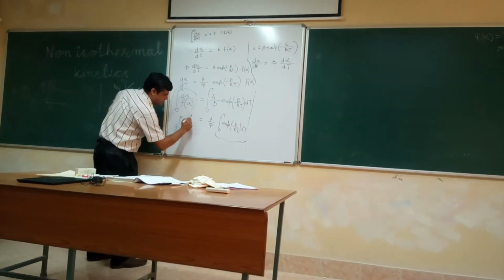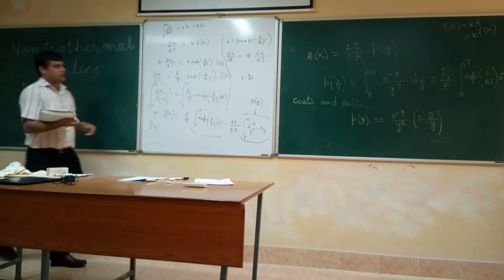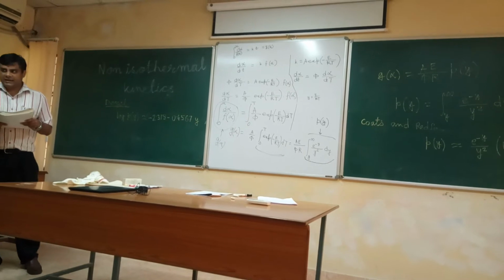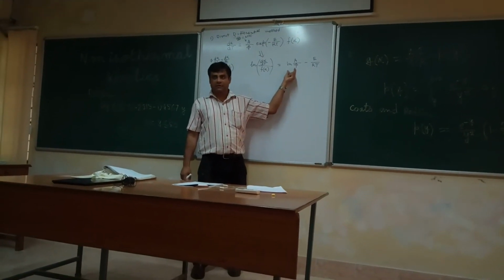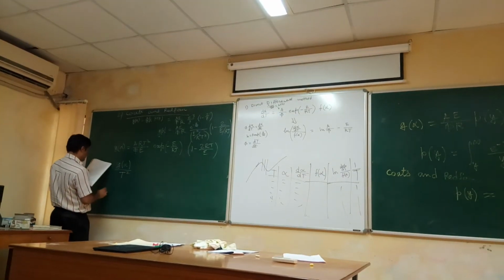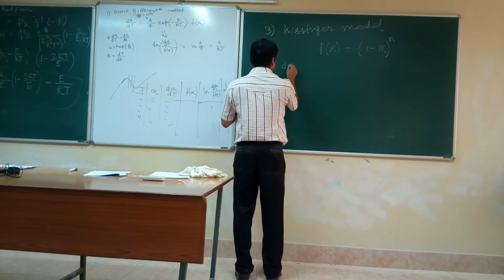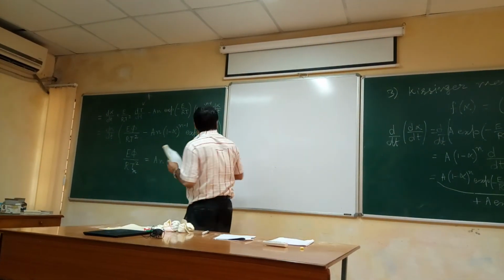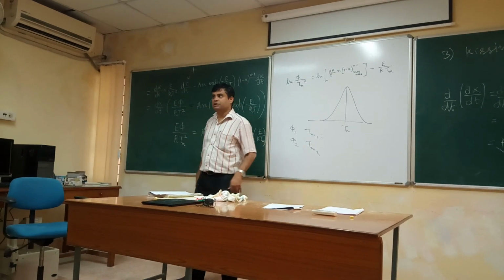Non-isothermal kinetics | Part 2